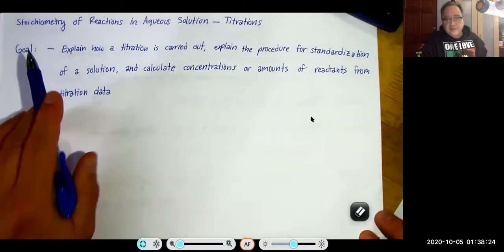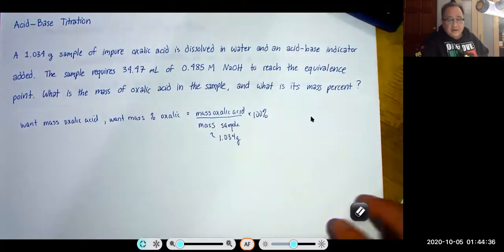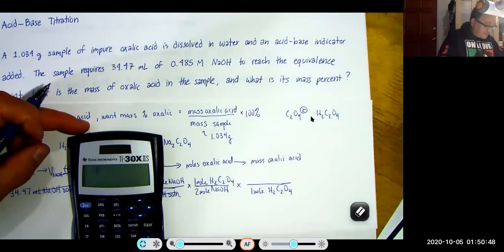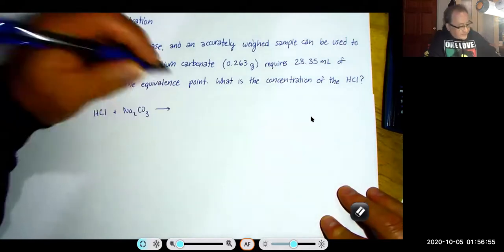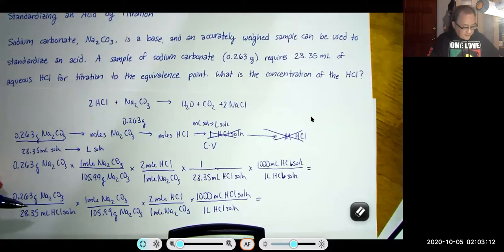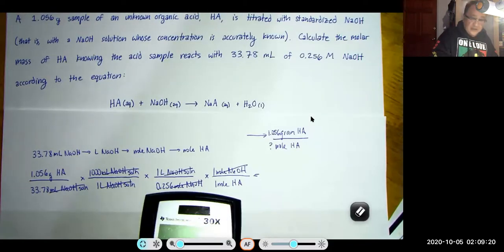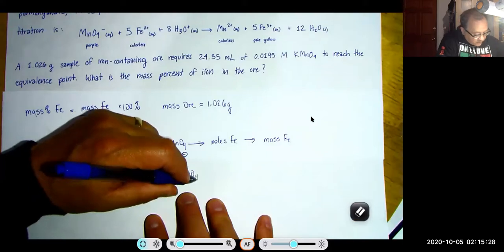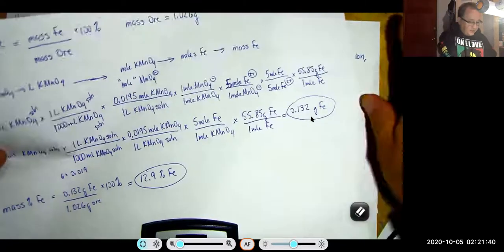8 Stoichiometry of Aqueous Reactions, Titrations